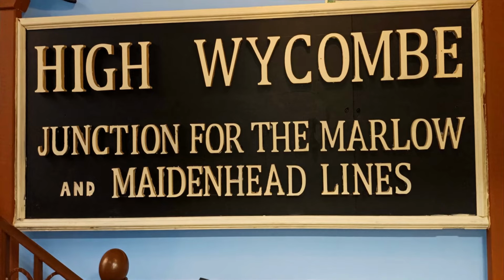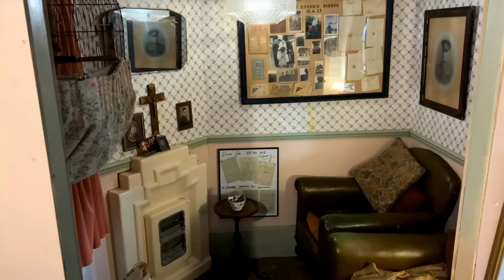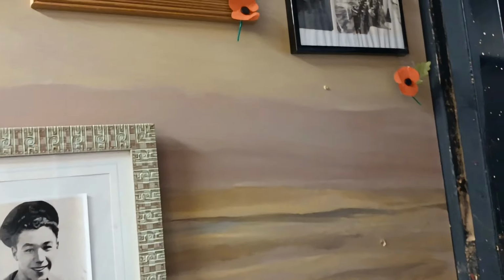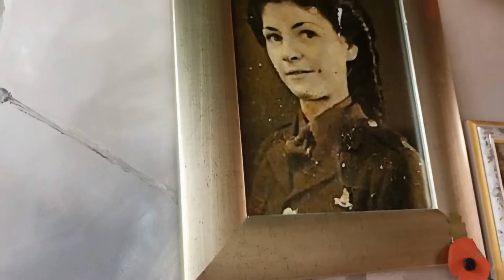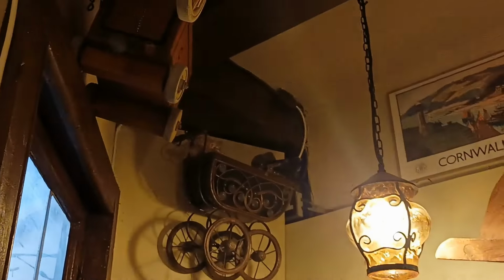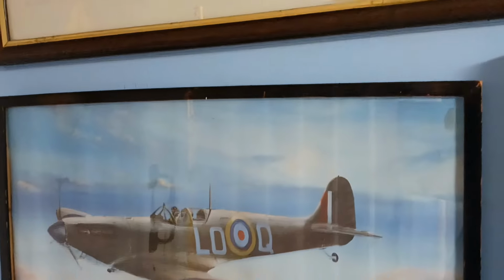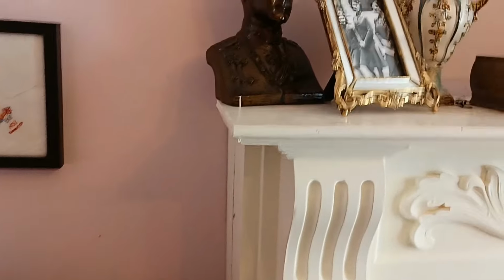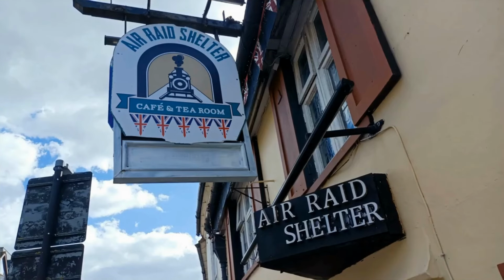Exploring the AIR RAID SHELTER CAFE - Full Tour and Review!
Step back in time at the Air Raid Cafe and Tea Room, filled with WWII memorabilia and technology and serving up 1940s music vibes. A nostalgic experience for all ages!
Located in  High Wycombe, Frogmoor, HP13 5DQ FOR PARKING: Dovecot Car Park HP13 5FX

Chapters
00:00 What It is
00:30 Anderson Shelter
00:54 Kitchen
02:11 Living room
02:48 Army
04:25 Wall of Hero's
9:25 Train Waiting Room
10:23 00 Train layout
10:59 Spitfire and RAF
12:07 Royal Tea Room
13:35 Name that TV
15:01 Village Hall . Singer, Food, and Car

When you click on links to various merchants posted here and make a purchase, this can result in me earning a commission.